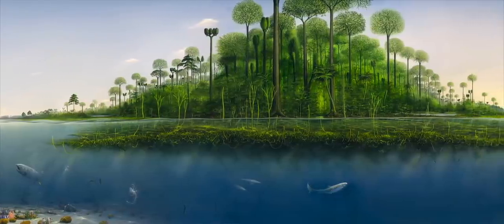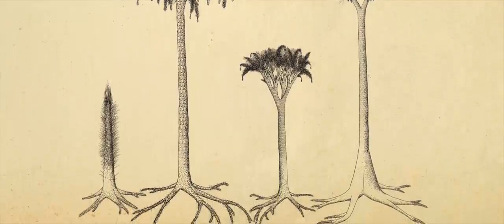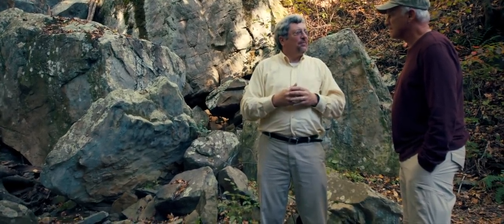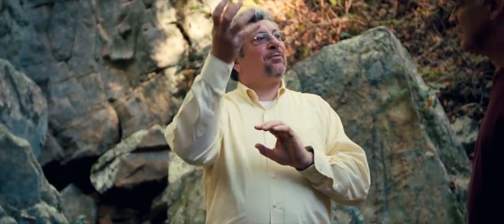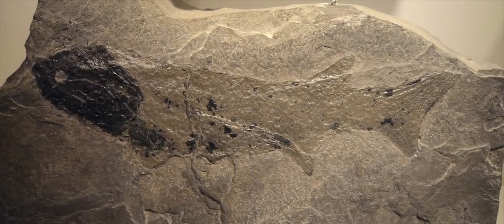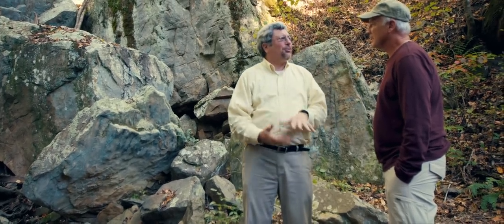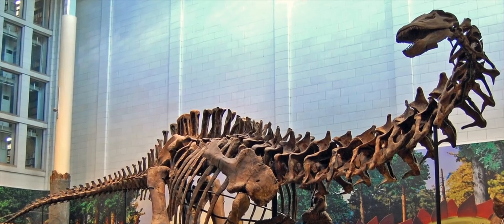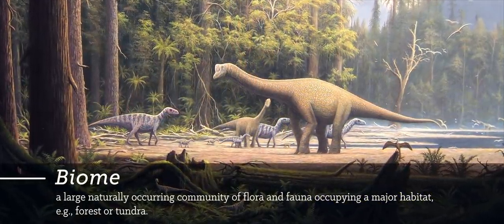Does the Order of Fossils Match Evolutionary Theory? - Dr. Kurt Wise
This video segment is from "Beyond Is Genesis History? Vol 1 : Rocks & Fossils," the follow-up to our feature-length film where we explore the impact of the global Flood on the Earth.

Continuing on their trek through the Pocket Wilderness of Tennessee, Del Tackett and paleontologist Kurt Wise discuss the order in which major groups of fossil organisms first appear in the fossil record. While most do not first appear in the order expected by evolutionary theory, the order of fossil plants appear to do so. Dr. Wise argues that not only can the global Flood of Noah's time also explain the order of fossil plants, but that it can explain it better.

Dr. Wise earned his BA in geology from the University of Chicago, and his MA and PhD degrees in paleontology from Harvard University. He founded and directed the Center for Origins Research at Bryan College and taught biology there for 17 years. He then led the Center for Theology and Science at the Southern Baptist Theological Seminary for 3 years, before founding and directing the Center for Creation Research and teaching biology at Truett McConnell University for the last 7 years. His fieldwork has included research in early Flood rocks in the Death Valley region, late Flood rocks in Wyoming, and post-Flood caves in Tennessee.